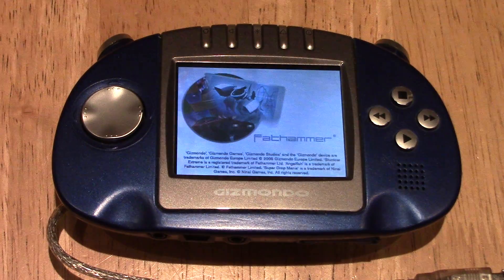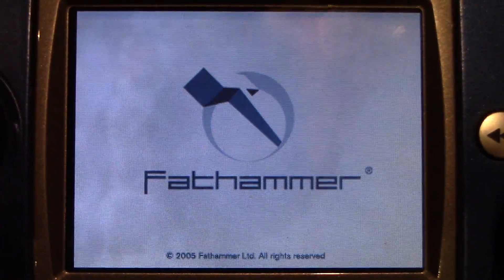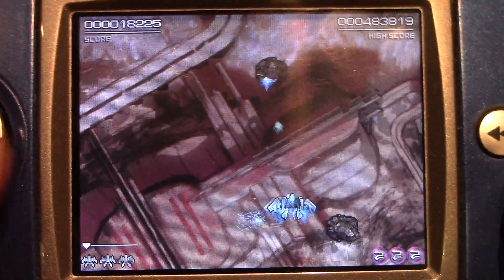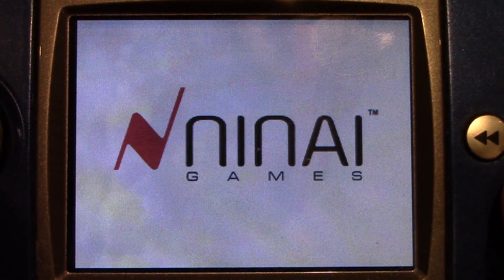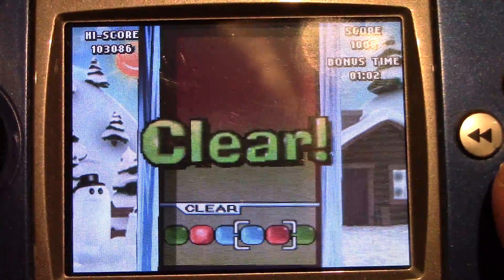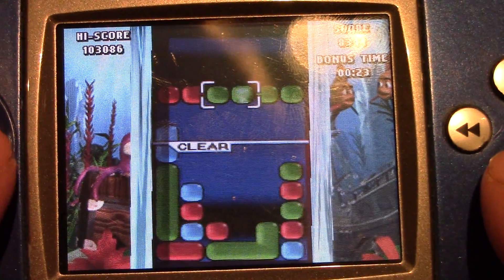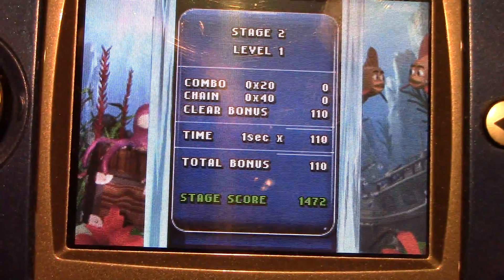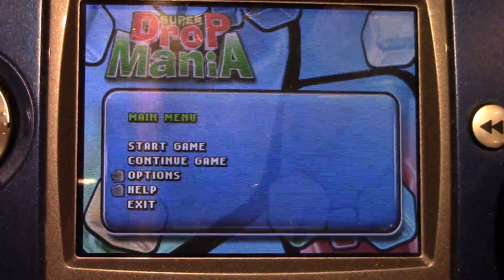Gizmondo fathammer classics game review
Hi guy's and girls welcome to my review of the tiger telematics gizmondo game fathammer classics collection.
It was a released game a nice collection that includes a shoot em up a puzzle and a racing game.